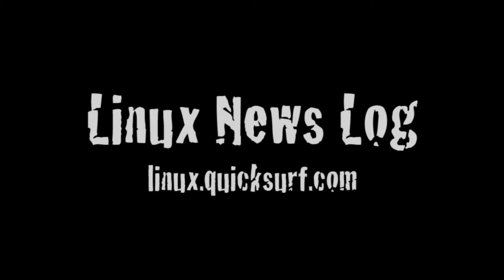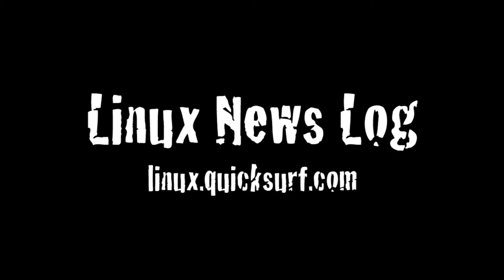LNLP #1118 | Install Ubuntu on Googles CR-48, Tiny Core 3.4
In This Episode: SMEStorage Updates Linux Desktop Cloud Tooling, Tiny Core Linux 3.4 arrives, NEC and Novell Deliver High-Availability Solution Optimized for SUSE Linux Enterprise Server, Setting Up Remote Graphical Desktops on Linux, How to install Ubuntu Linux on Google?s Cr-48 Chrome notebook